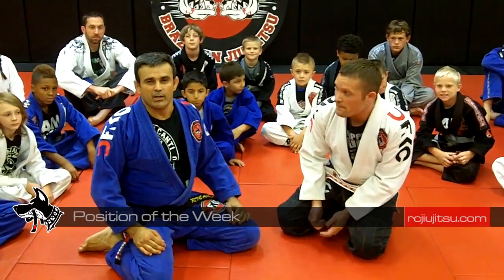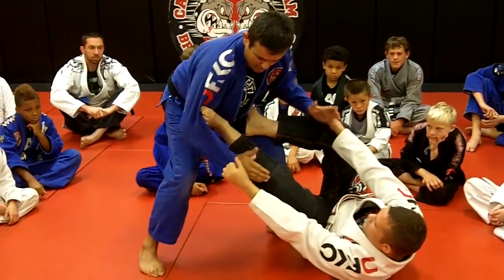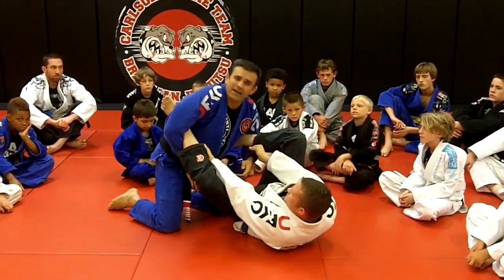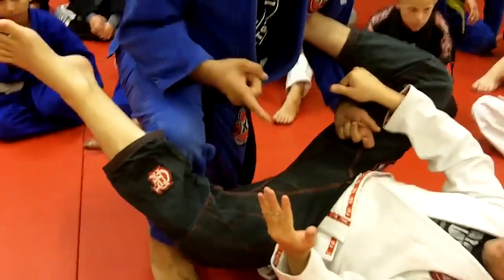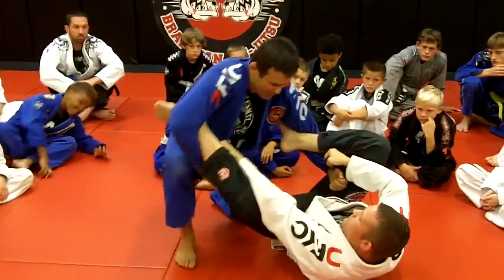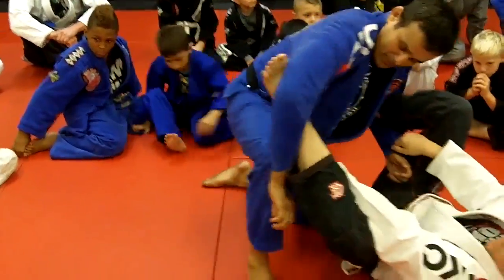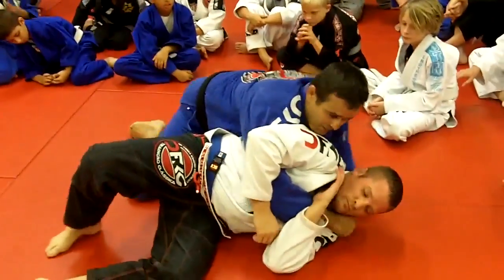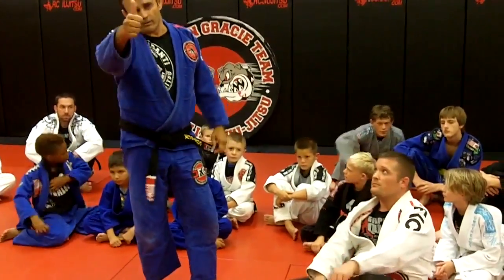Jiu Jitsu Techniques - Passing The Spider Guard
This week Master Ricardo Cavalcanti shows how to break the grips and pass the spider guard.